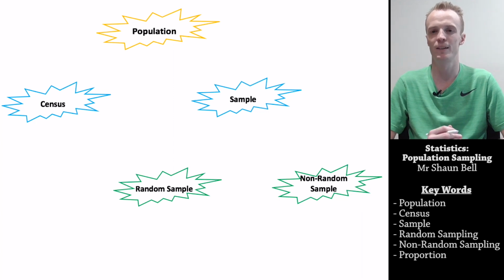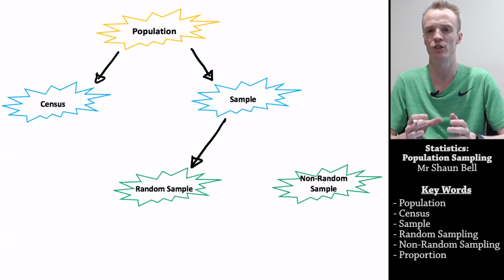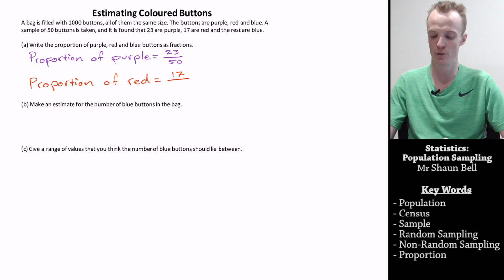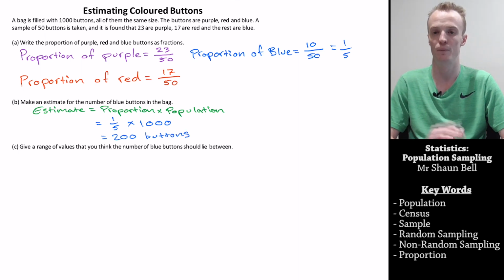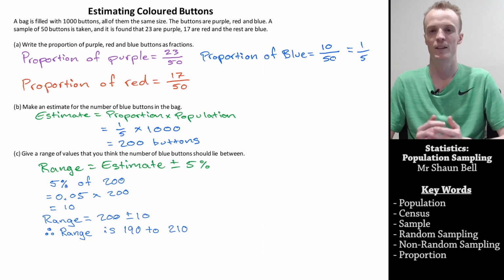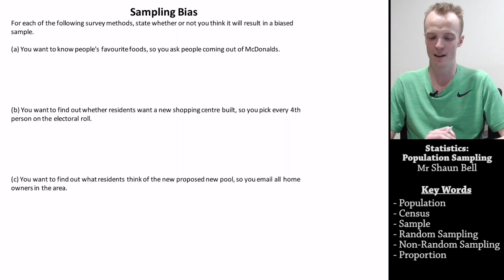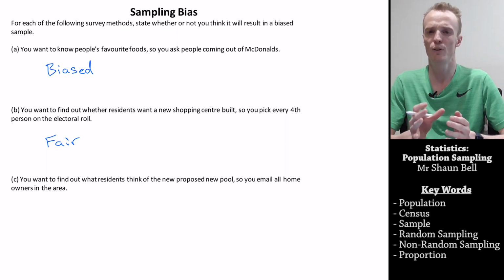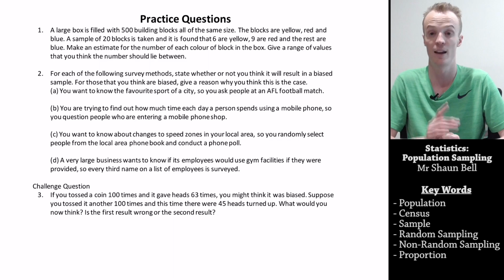Statistics: Population Sampling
An introduction video to population sampling and a basic method that we can use to make predictions about an entire population when we only take a sample of the population.